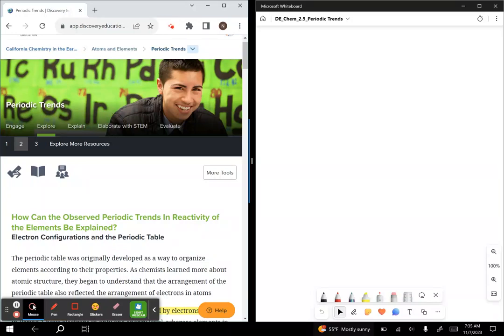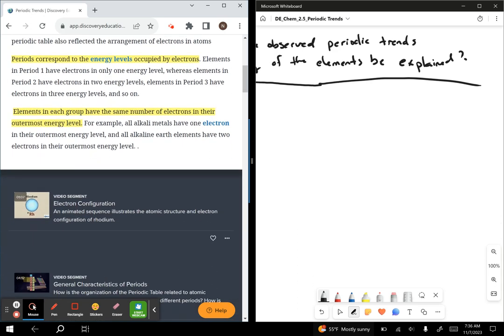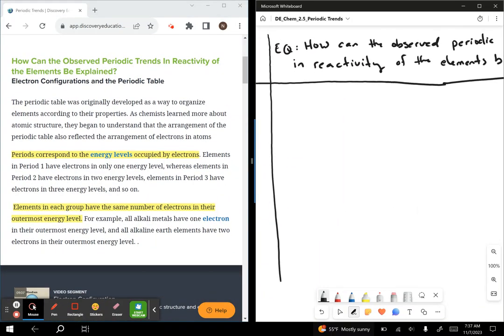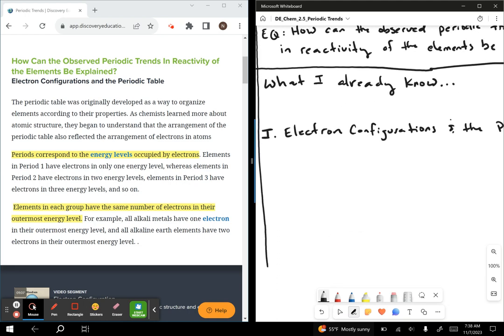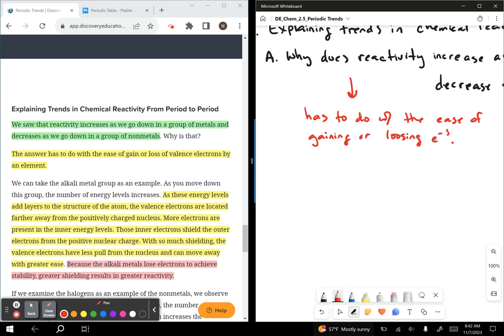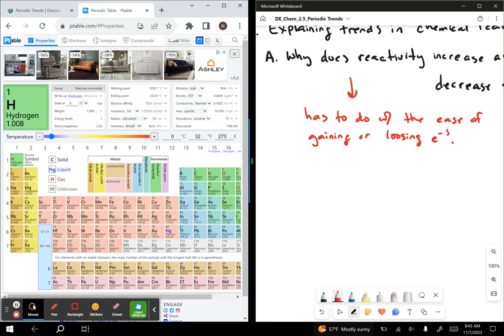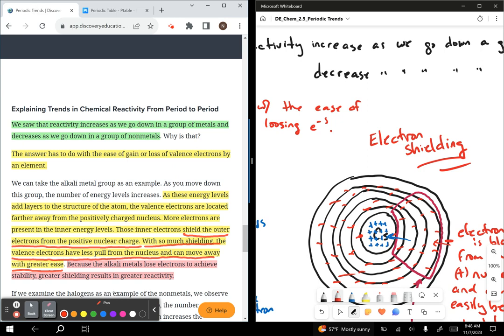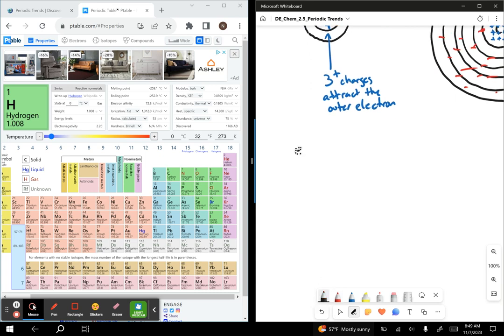DE_Chem_2.5.2